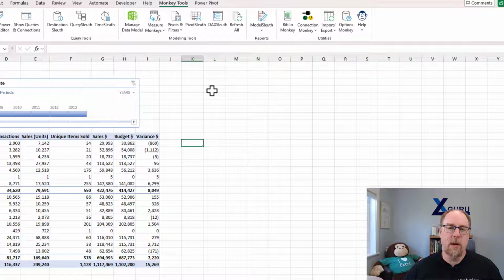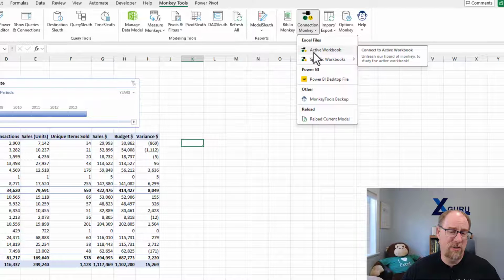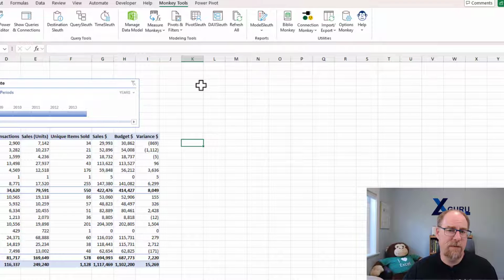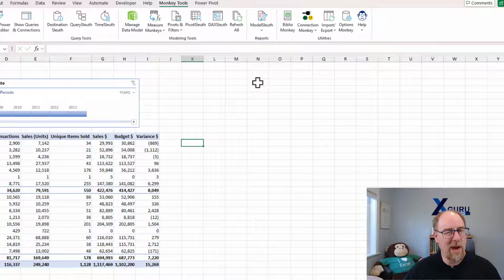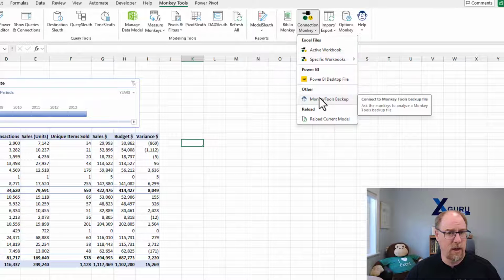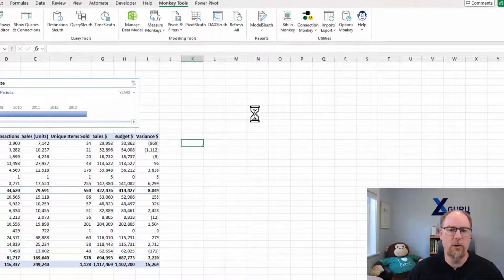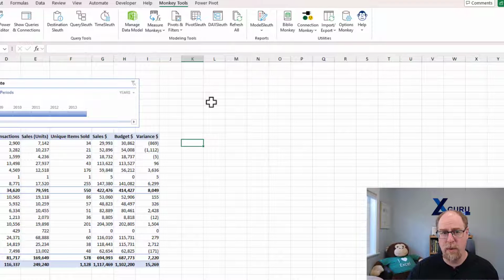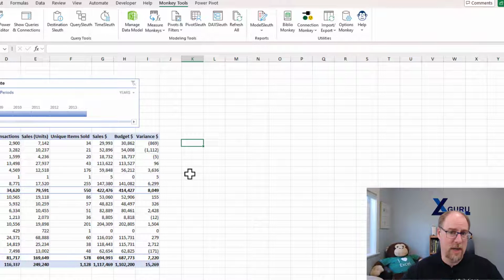Using Monkey Tools - What the Heck is a Connection Monkey?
The connection monkeys are the silent heroes of the Monkey Tools software.  If all goes well, you'll never need to call on them, but its handy to know what they do.  In this video, Ken will discusses what these monkeys do, and how they work.